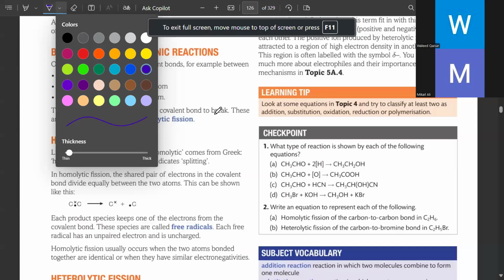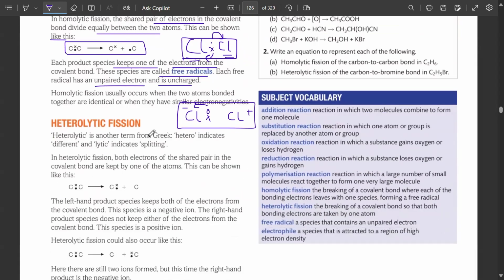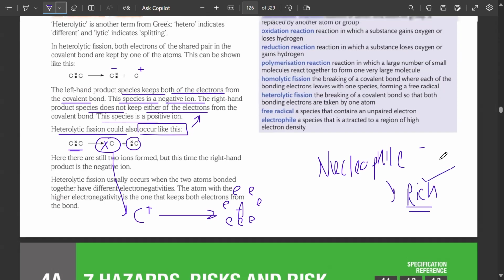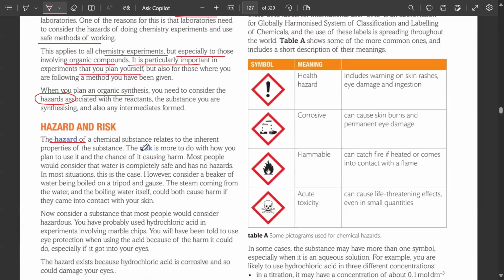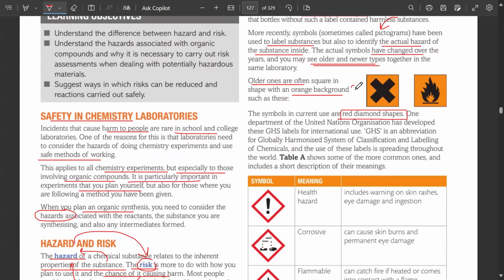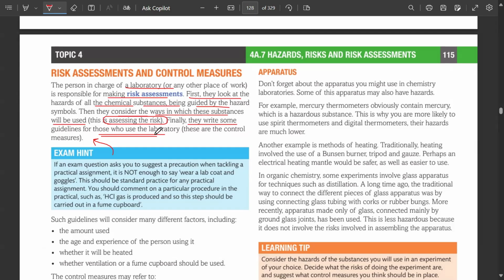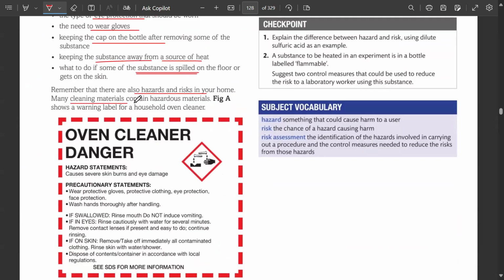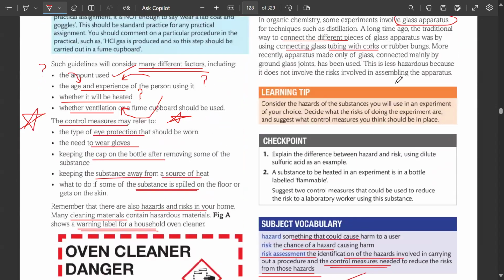Unit 1 Topic 4A-6-7 | Types of Reactions, Hazards, Risks | Edexcel IAS Chemistry | Virtual Pathways